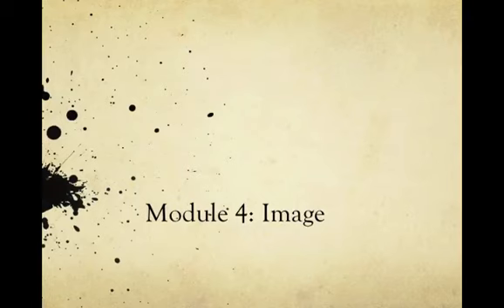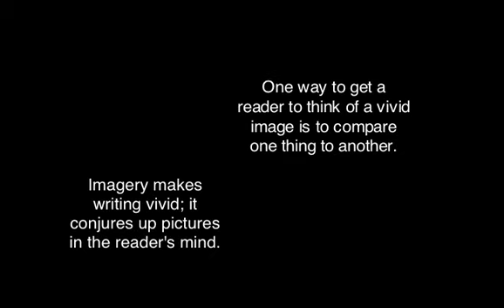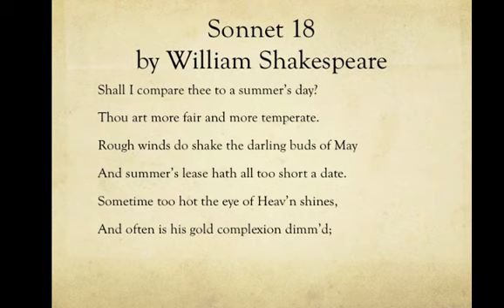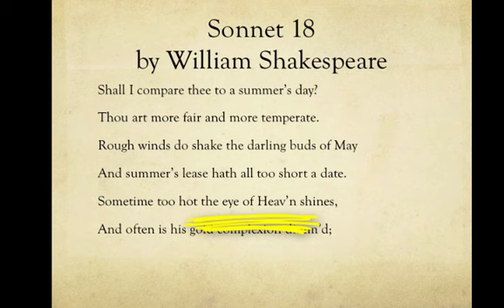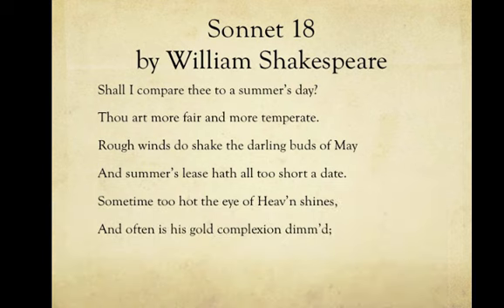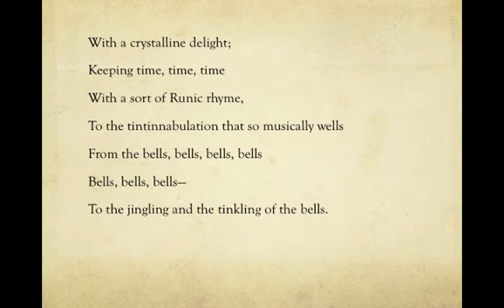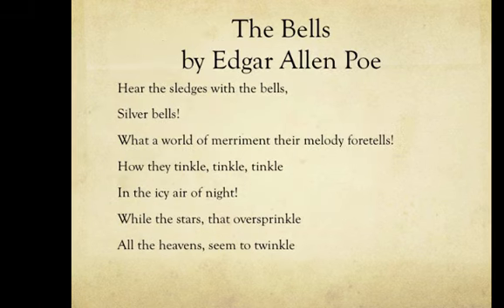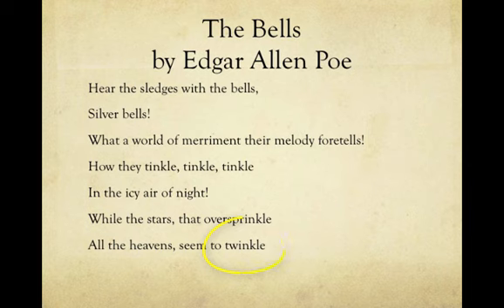Module 4 Image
This video talks about the literature element of image. No, not YOUR image. Imagery.